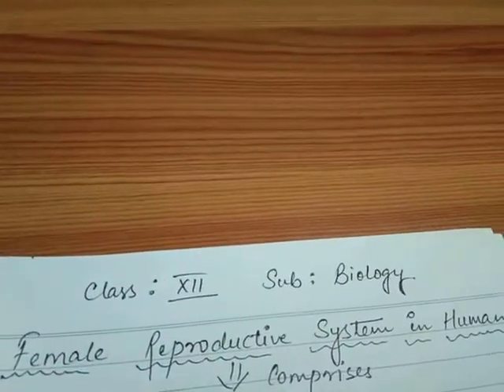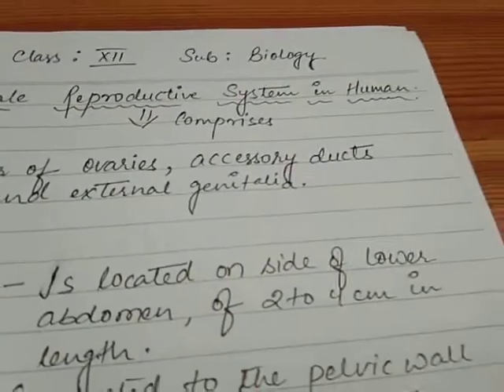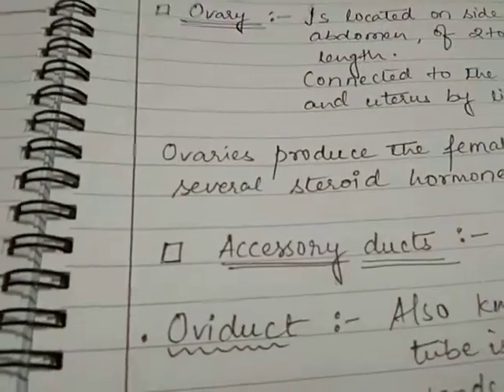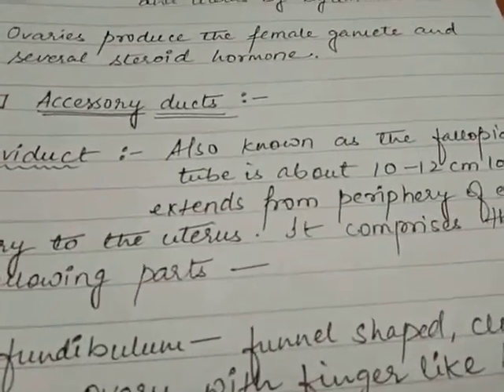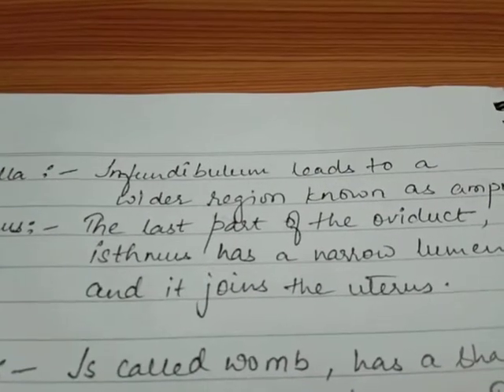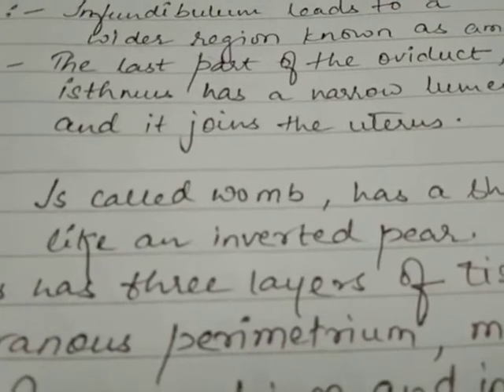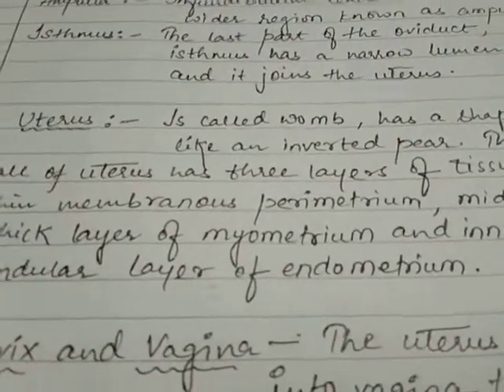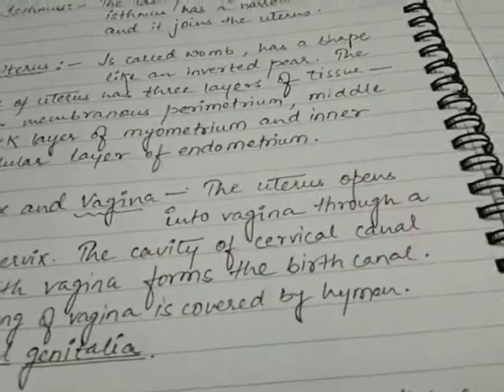CLASS XII BIOLOGY (PART 3)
In this video class XII's biology is discussed ...